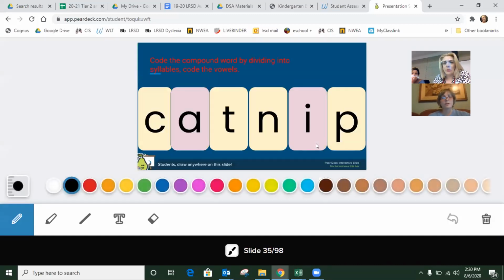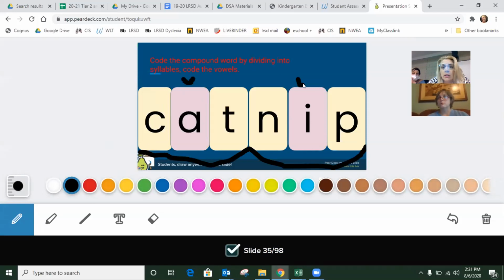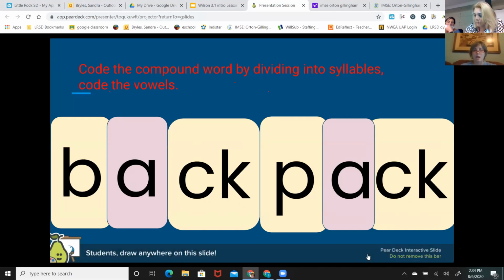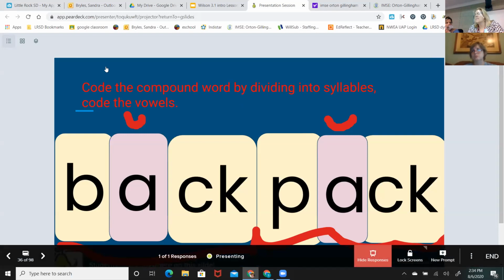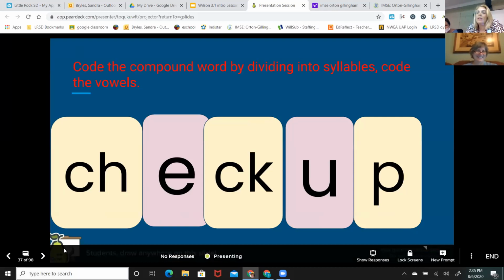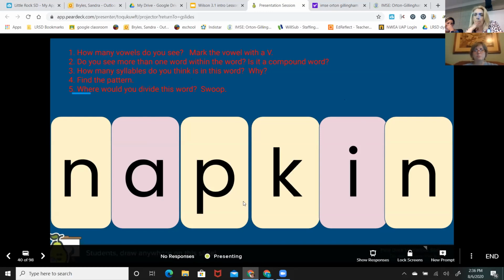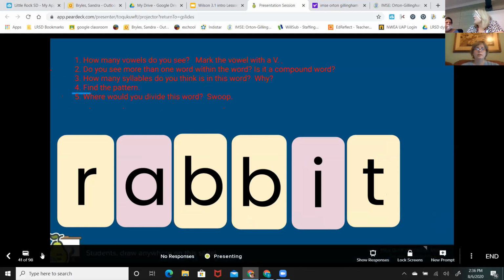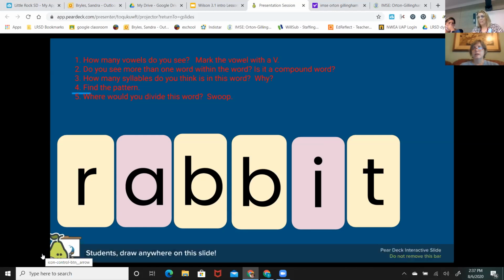Peardeck student view